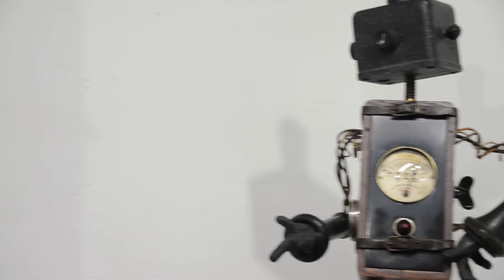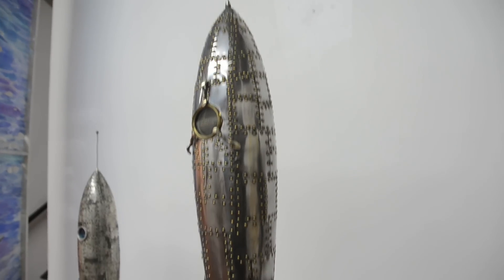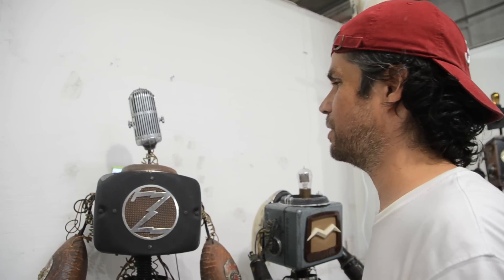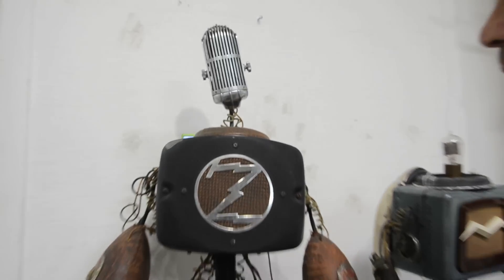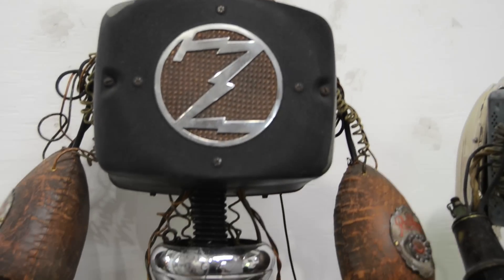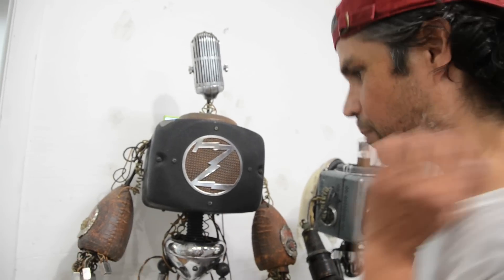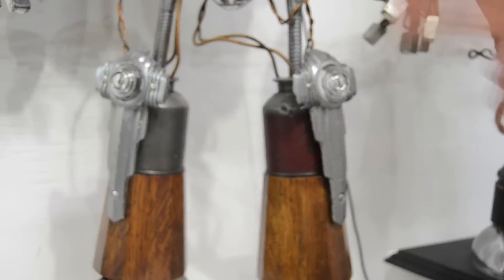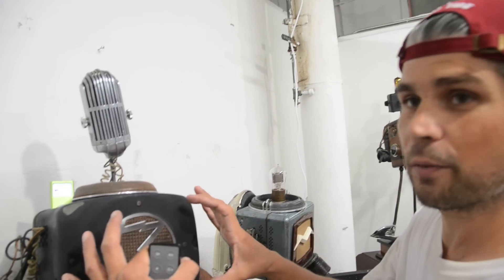Mike Rivamonte at the Bakehouse Art Complex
An interview with artist/sculptor Mike Rivamonte at the Bakehouse Art Complex